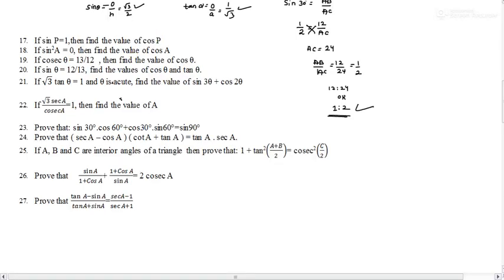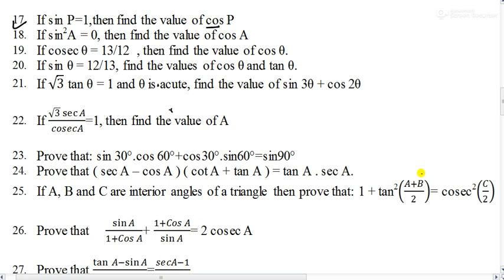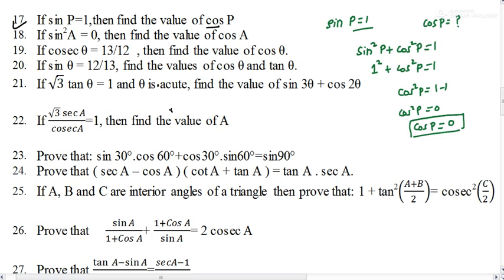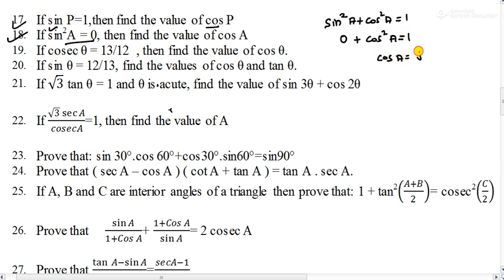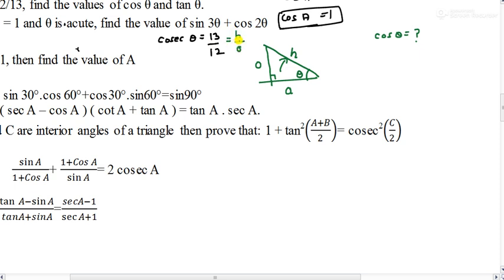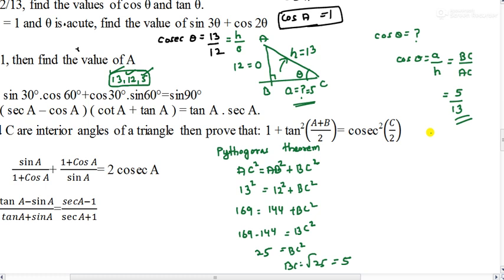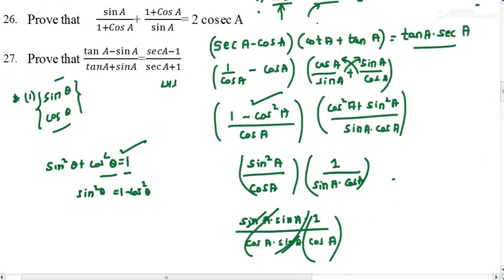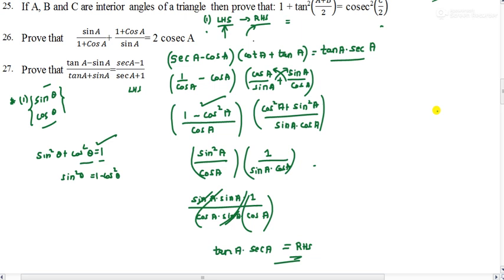KARNATAKA SSLC MATHS-PART 2-MOST IMPORTANT QUESTIONS FROM INTRODUCTION TO TRIGONOMETRY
SSLC KARNATAKA MATHS

*Previous exam questions solved*

Free Maths online class for SSLC at 8.30pm daily